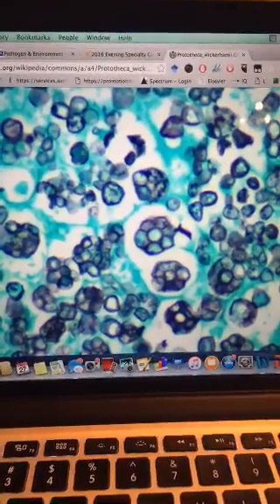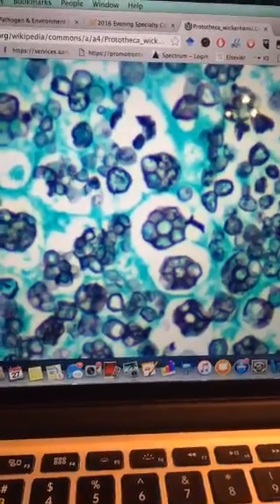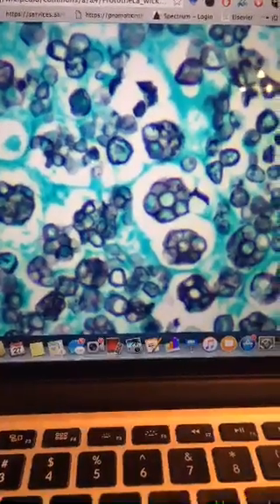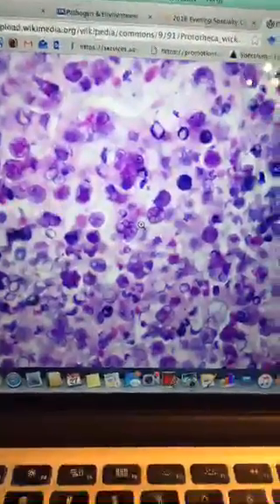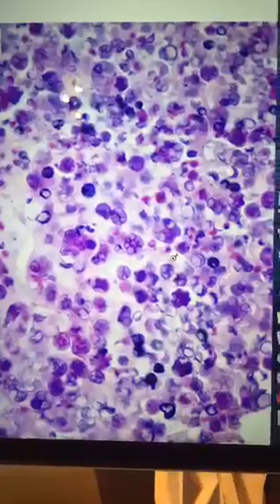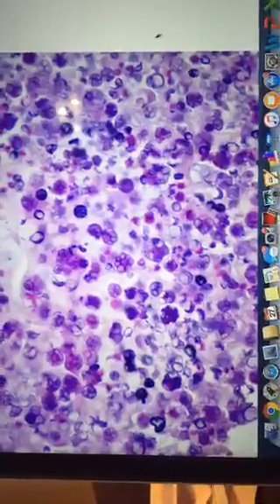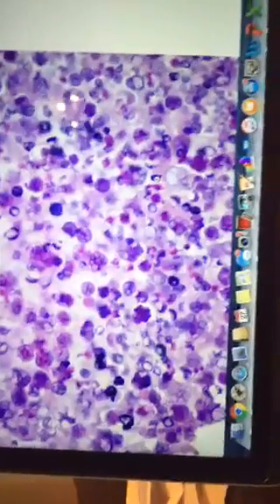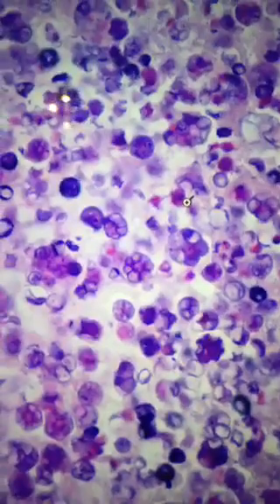Protothecosis (an algae that infects humans)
Protothecosis is a rare infection in both animals and humans. It is very unusual because it is one of the only human infections caused by an algae (a singled celled plant), Prototheca wickerhamii. The idea of plant cells being able to infect humans still seems so amazing to me. This was an impromptu Periscope broadcast I did on 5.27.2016. I had intended to only broadcast for a minute so I could obtain screenshots for a paper we (Maren Fuller, Sanjay Mukhopadhyay, and I) were writing about Periscope and pathology education (edit: here's the published paper Fig 1 shows screenshot of this video...so meta! LOL). I wasn't intending for anyone to watch. Amazingly, dozens of viewers started watching within seconds of broadcasting, maxing out at 51 viewers at the peak and over 200 live viewers for the whole session! This fortunate and unplanned incident further convinced me of the amazing power that Periscope holds for pathology education.

The other algae that can very very rarely infect humans is Chlorella